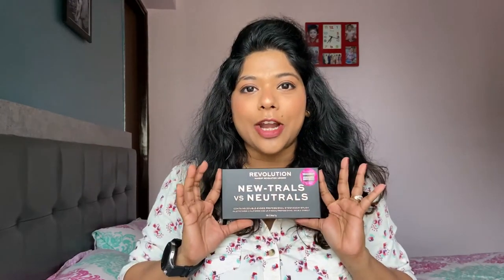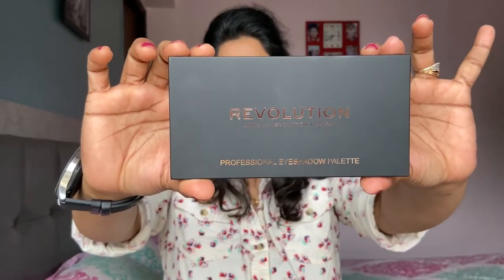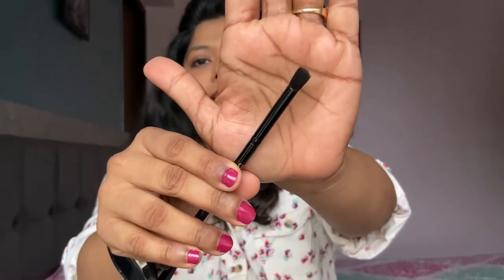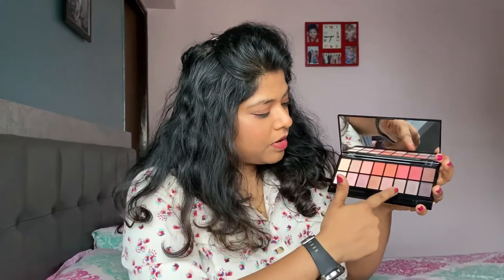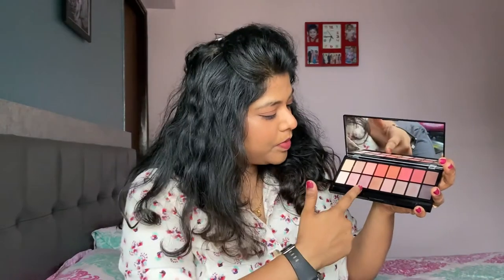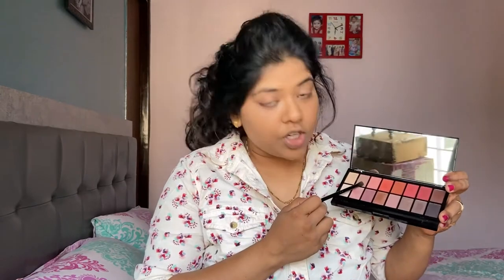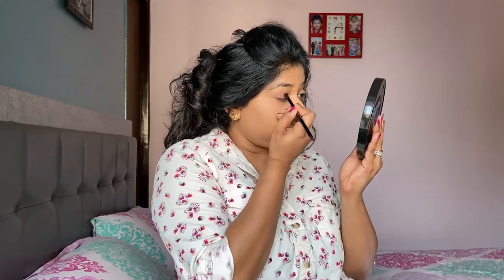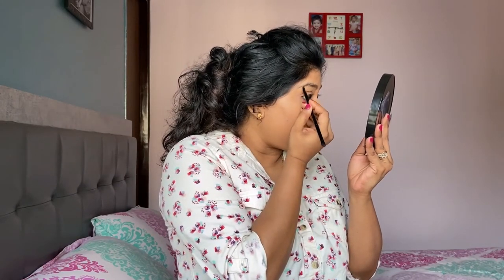Makeup Revolution Eyeshadow Palette - New Trals Vs Neutrals | Review, Swatches and Demo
Hello Everyone,

In this video, I am sharing my review on this amazing eyeshadow palette from Makeup Resolution.

I am sharing a very simple eye look I created using this palette.

Also, click on the 🔔 icon so that you get notified everytime I upload a video.

November 2020 FAB BAG Unboxing and Review | FAB BAG Review | 3 Product Choices | Nov 2020 FAB BAG

Weekend in Alibag | Post Lockdown Travel | Kolaba Fort | Versoli | Kihim | Alibag Travel Vlog 2020 -

FAB BAG October 2020 Unboxing and Review | Lip Potion | Kohl | What's in my Oct 2020 Fab bag

Much love !!
Keep Smiling 😃